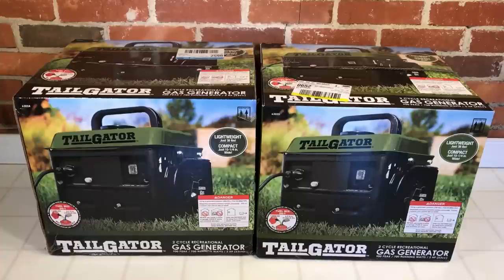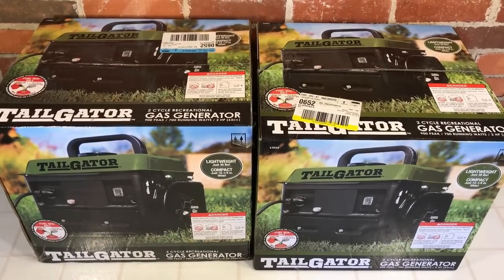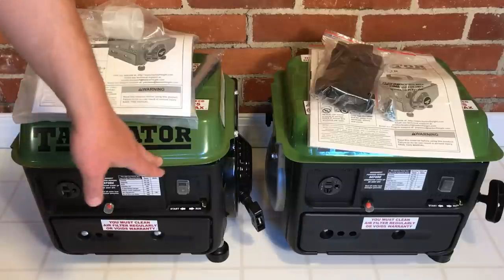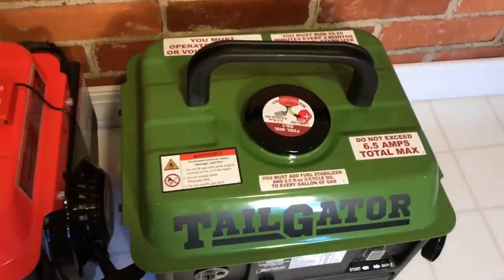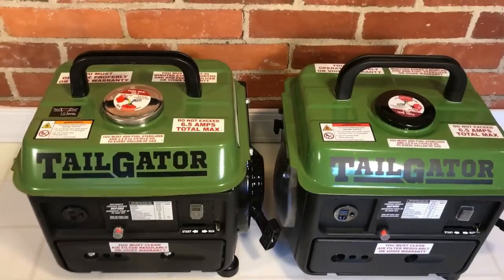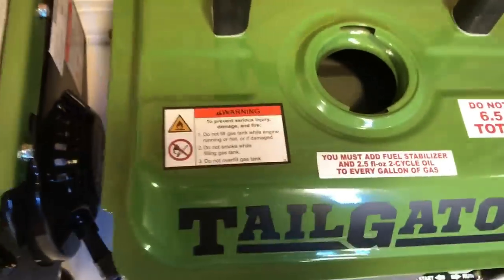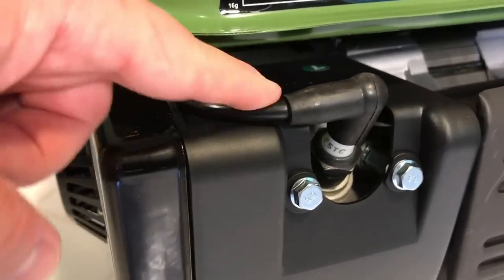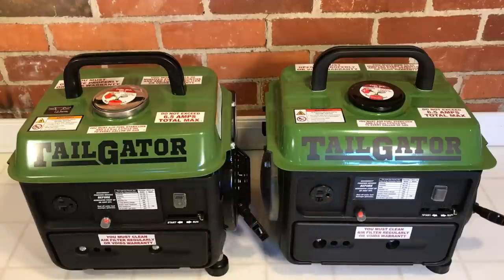TailGator generator 63024 vs 63025 comparison - Which Harbor Freight Generator to buy?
Harbor Freight has two item numbers for their TailGator 900 watt portable 2-cycle generator. There is a 63024 and a 63025. These different item numbers are manufactured at different facilities and have a few quality control and part differences as well as packaging differences.

I have previously covered the Harbor Freight StormCat 900 watt portable generator extensively. There is a playlist available that covers the testing and results of my experience with the StormCat:

Based on my experience, it appears that the new TailGator #63024 is the equivalent of the older StormCat 69381, and that this would be the one to select when choosing a generator. That's not to say that you would have issues with the 63025, as it appears to have improved over the older 60338 quality, but still has lower quality finishing than the 63024.

In short,

StormCat 60338 = TailGator 63025
StormCat 69381 = TailGator 63024 (recommended)